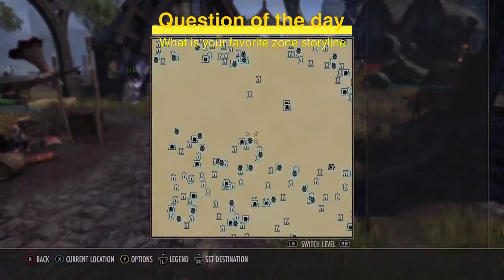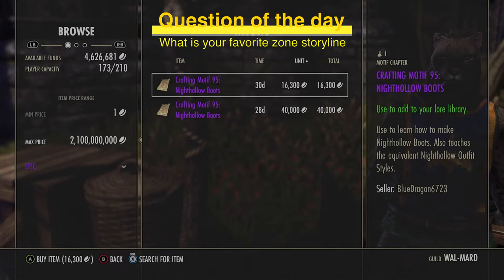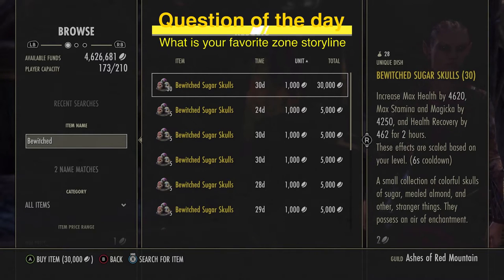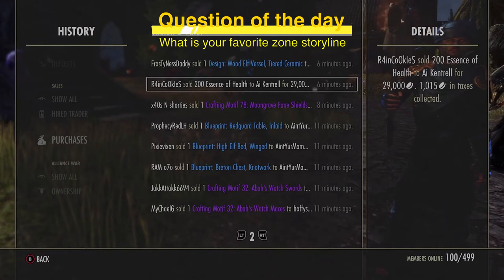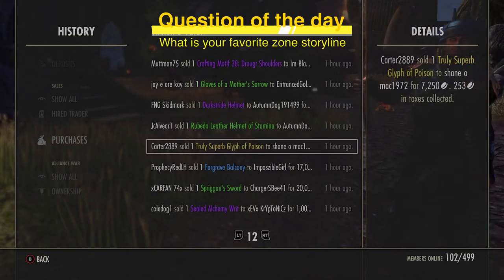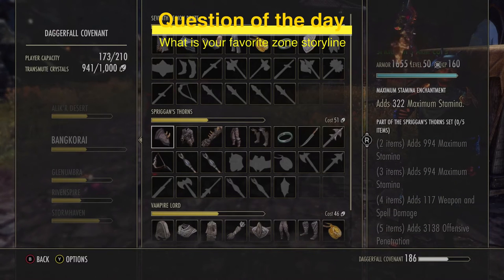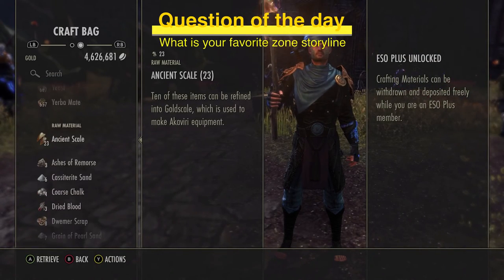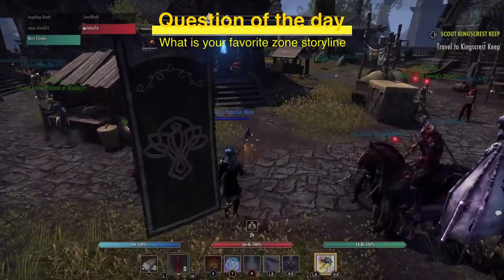ESO Explained How to Appraise Your Items (Price Checking/Considering Traits/Rarity and More)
SEO ESO Gold method/ side quests ESO Side Questions